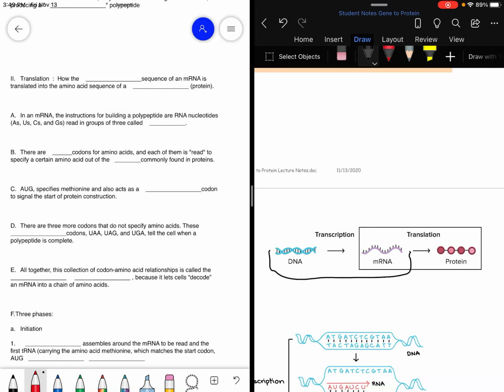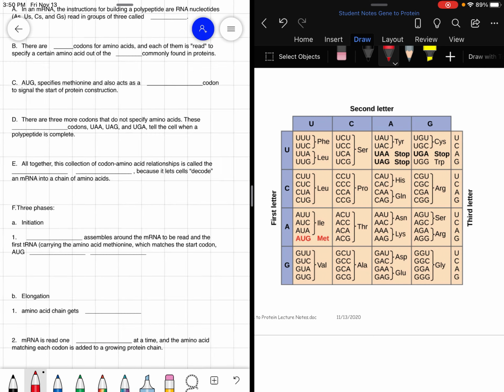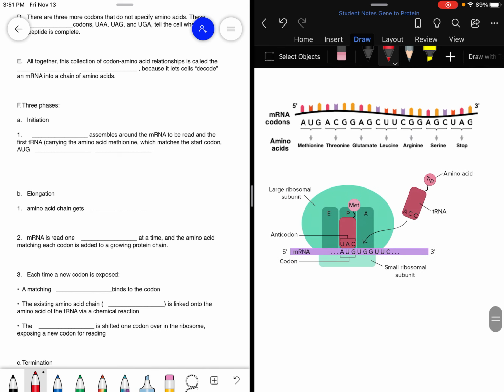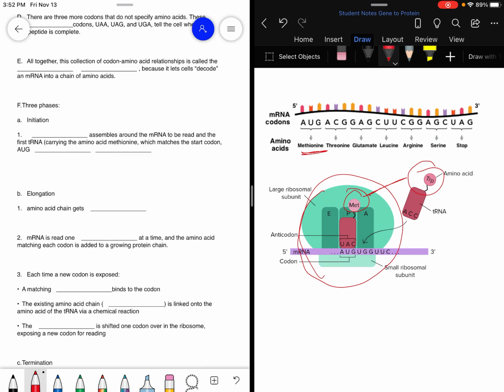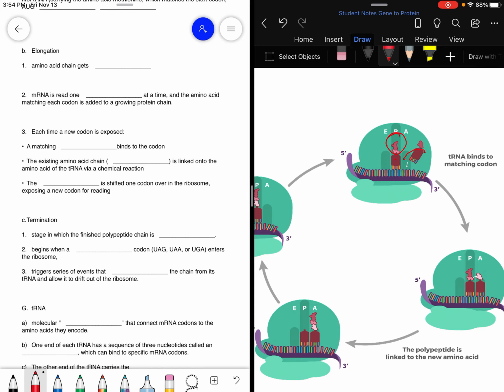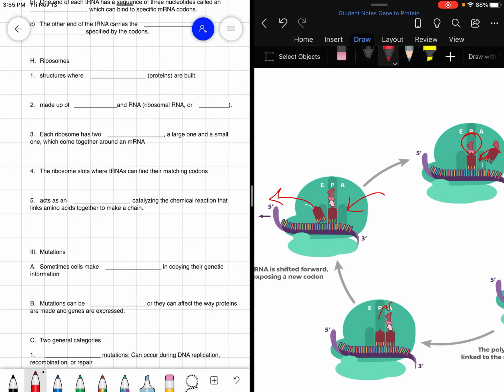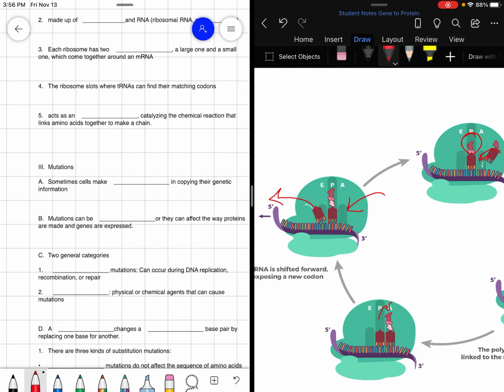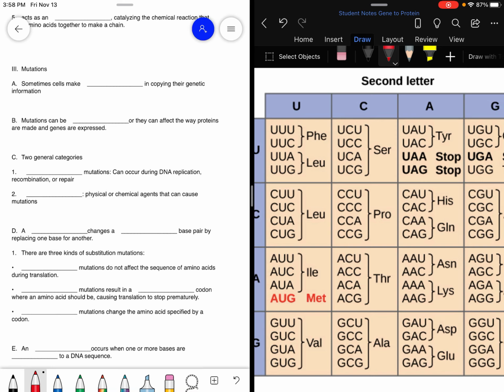Ch 9 lecture - Gene to Protein pt 2